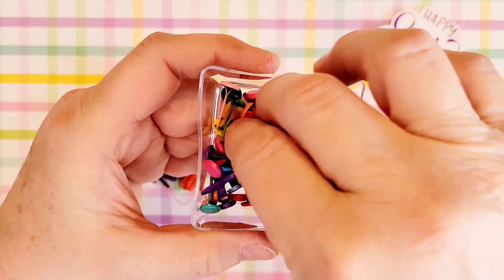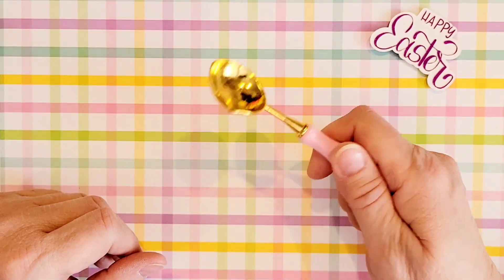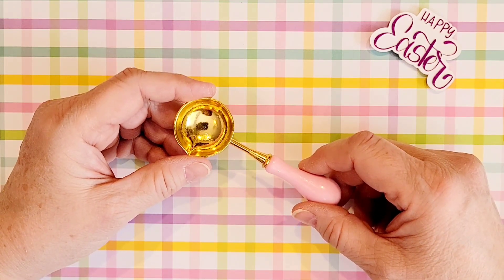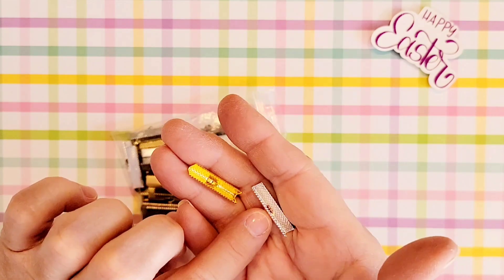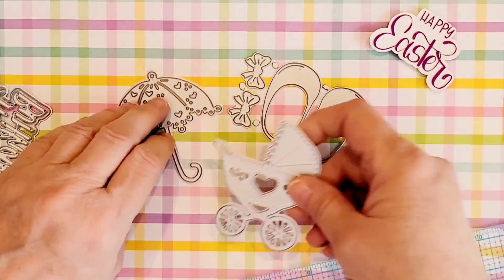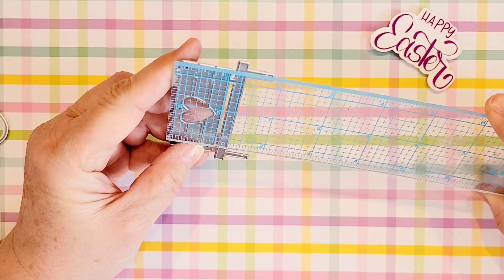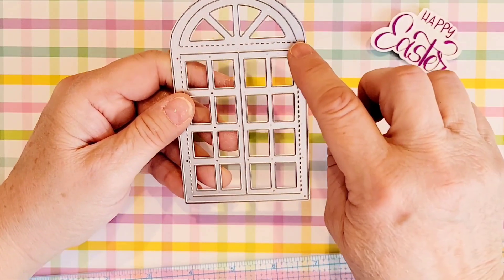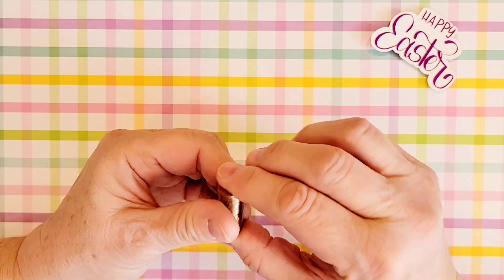Temu Haul Part 2 | Fun Metal Crafting Dies, Tassels, Brads & Crafty Mishmash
Hey Crafty Peeps!  I'm back with Part 2 of my most recent Temu Haul featuring fun metal crafting dies, tassels, brads and a mishmash of other fun crafty goodies.  I hope you find inspiration in some of these products from Temu and stayed through the entire video to hear about an upcoming giveaway I'm planning for hitting 400 subscribers!  I'm so excite about this because I never thought anyone would be interested in watching me craft, but you are all out there supporting me and my channel and finding some crafty inspiration along the way.  So stayed tuned for details coming soon!

Thanks again for stopping by and spending a little of your time with me.  I so appreciate it.

Hugs, Enis

Small Strong Magnets - 30 pcs - 12mm x 0.8 mm

Silver Ball Head Pins for Jewelry Making - 200 pcs - 2"